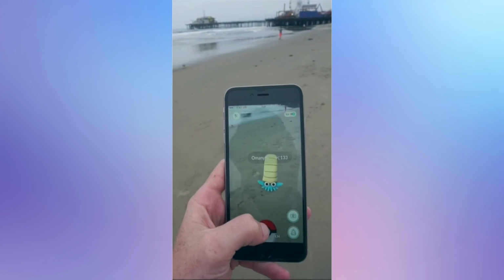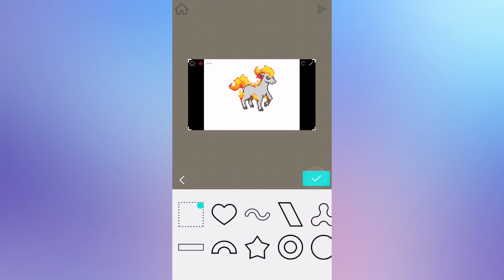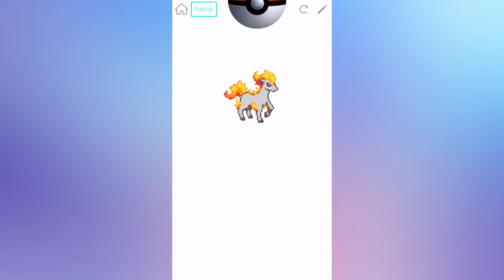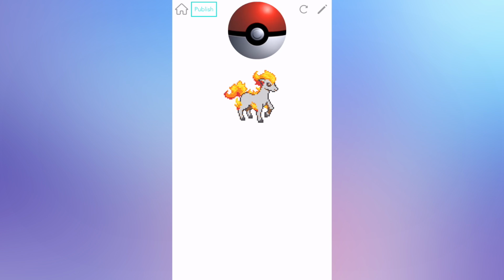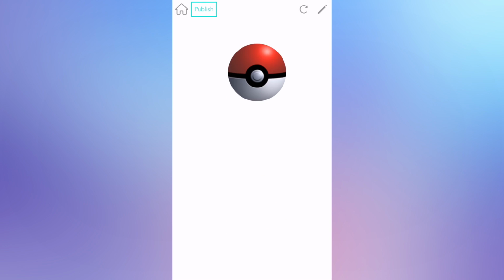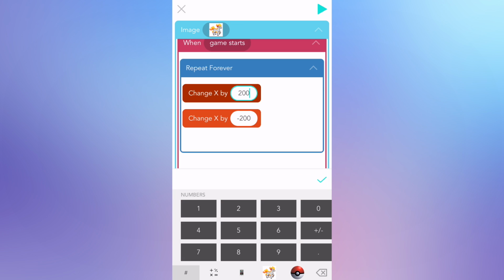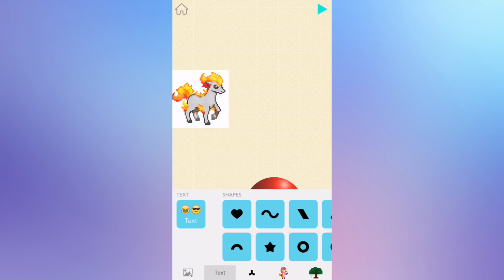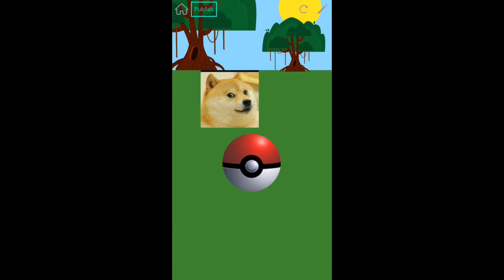Pokemon Go!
Ever wished you had created Pokemon go? Now you can build your own version in Hopscotch, including creating your own Pokemon!

Get the app: hop.sc/get_hopscotch